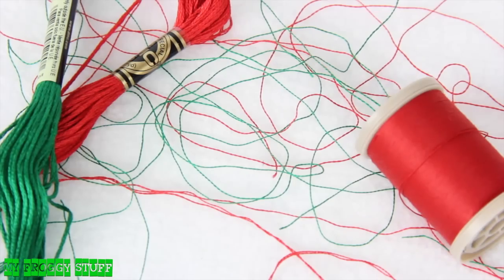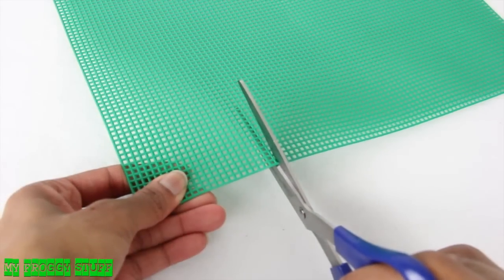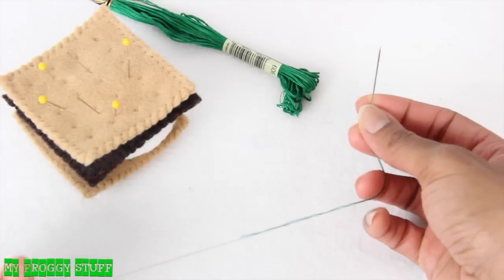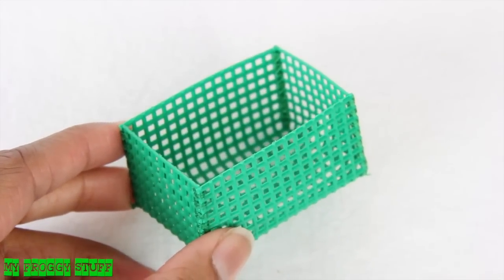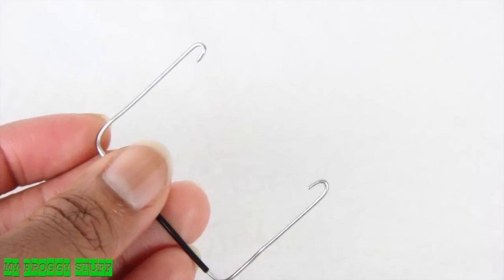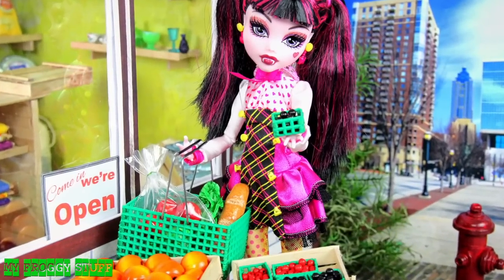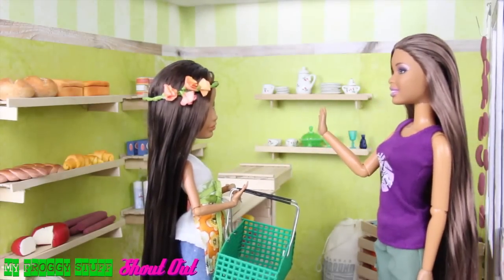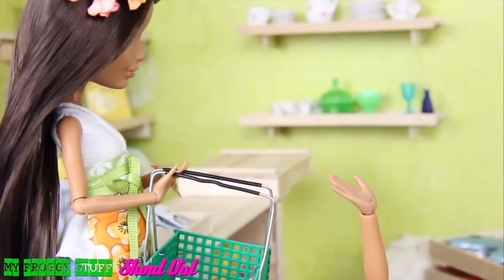DIY - How to Make: Doll Shopping Basket - Handmade - Doll - Crafts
Need supplies for this Fabulous craft? click the link!

by request: Try this Fast and Fun Doll Craft.  Perfect for your new Doll General Store or any Dollhouse :oD